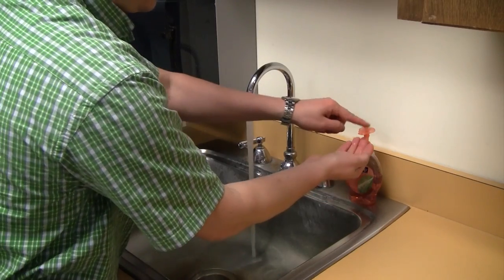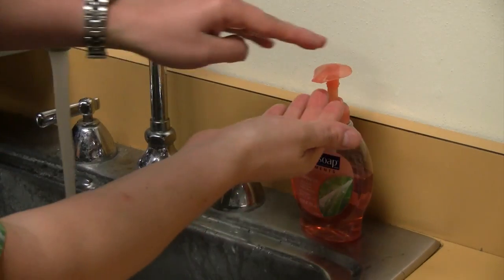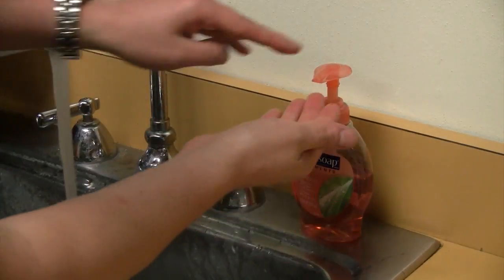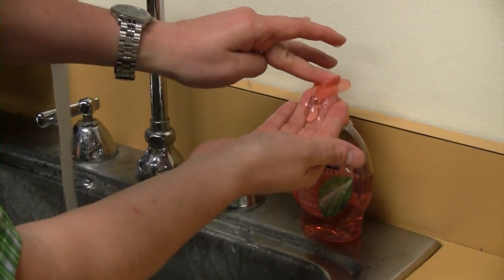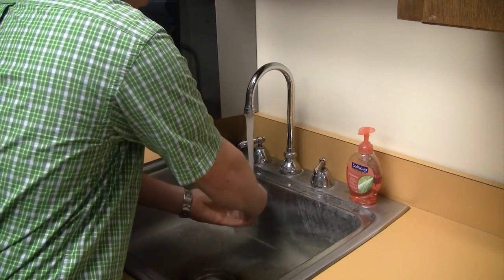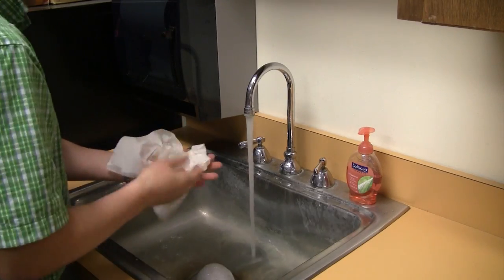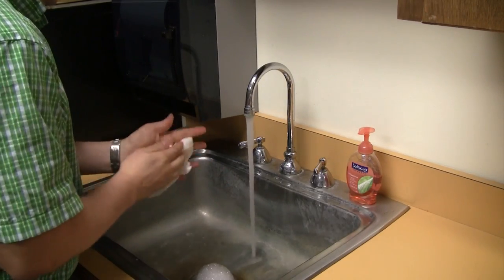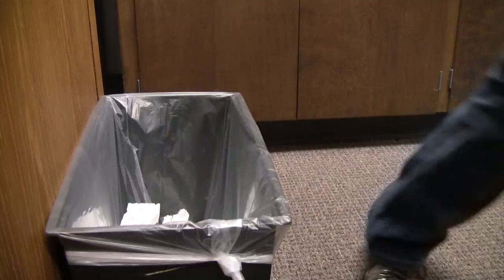How to Wash Your Hands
project form school